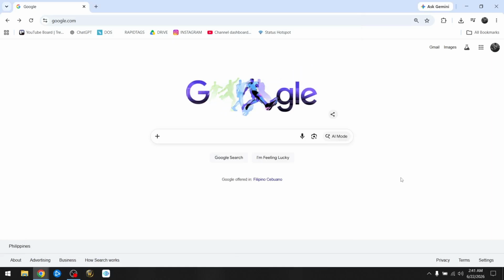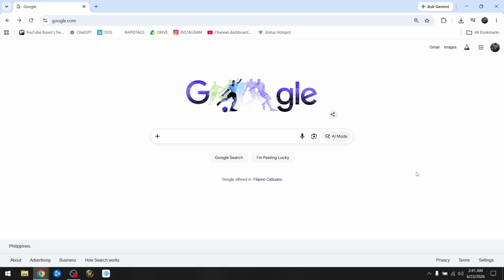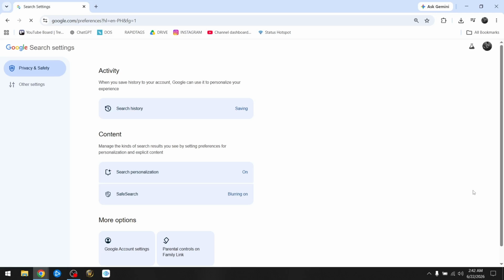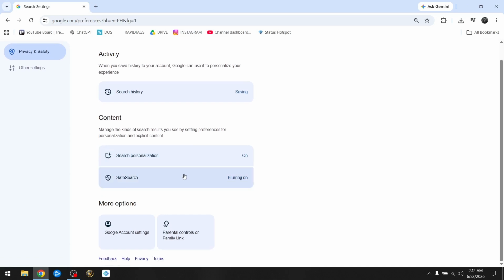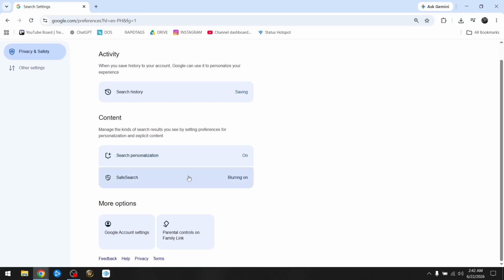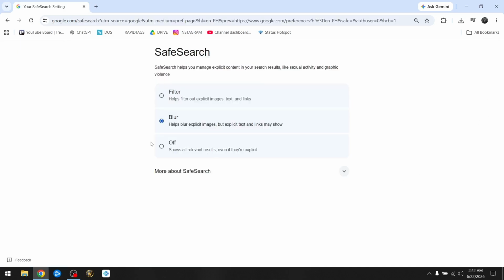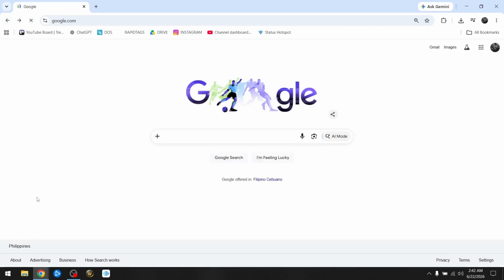HOW TO TURN GOOGLE SAFE SEARCH OFF (2026)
In this video, I am going to show you how to turn Google Safe Search off. Learn how to disable SafeSearch settings and adjust search filters for Google Search results. This tutorial works on mobile devices and desktop browsers.